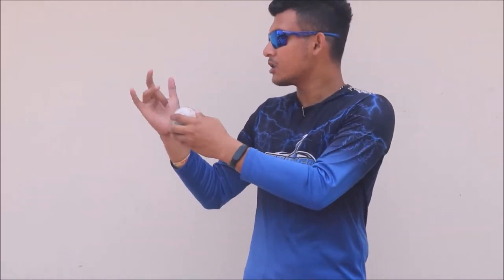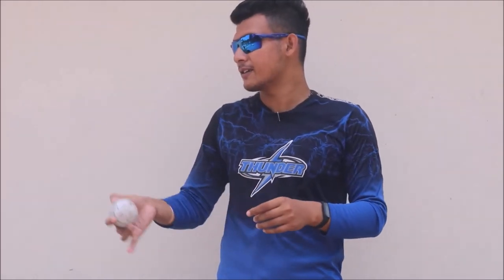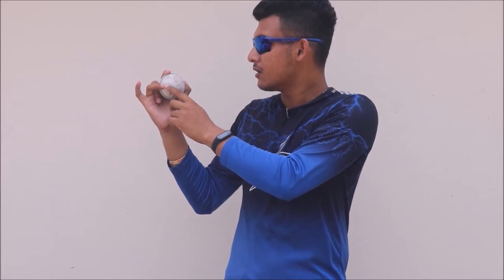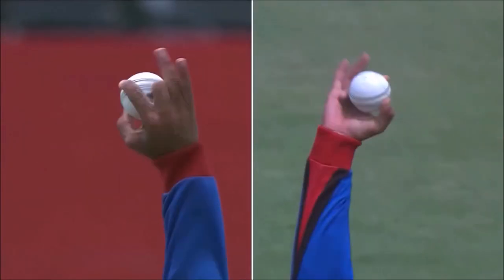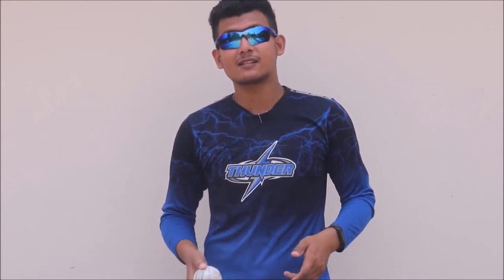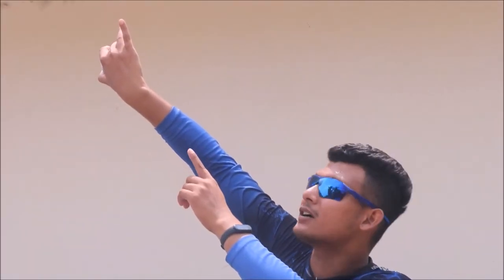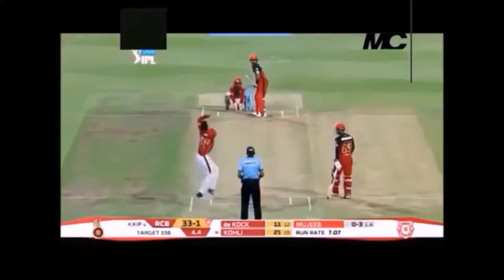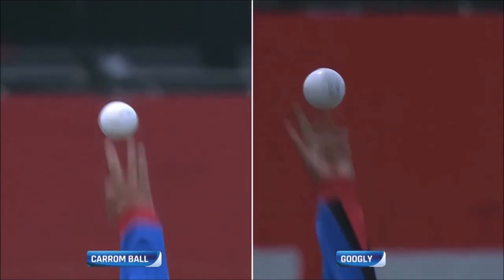How To Bowl Like Mujeeb Ur Rahman?Mujeeb Ur Rahman All Variations-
How To Bowl Like Mujeeb Ur Rahman?Mujeeb Ur Rahman All Variations-Carrom Ball,Googly,In-Swing,Yourker.